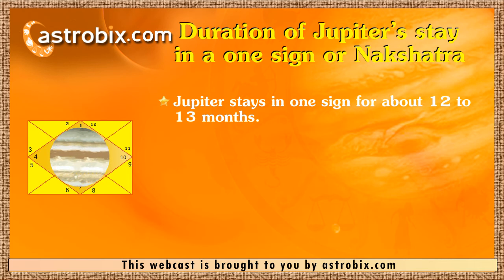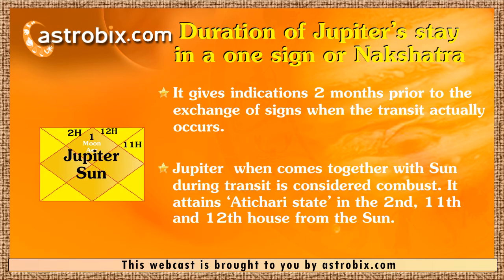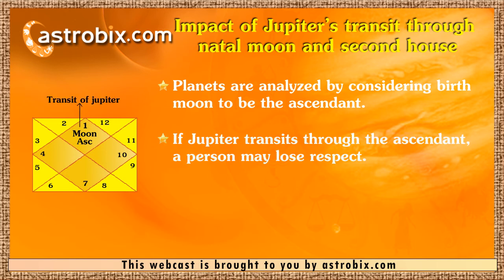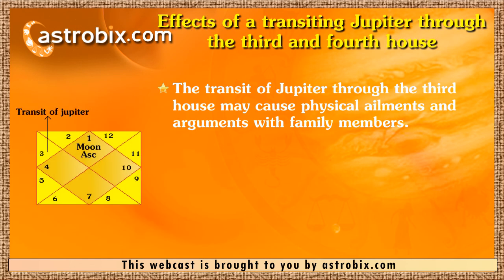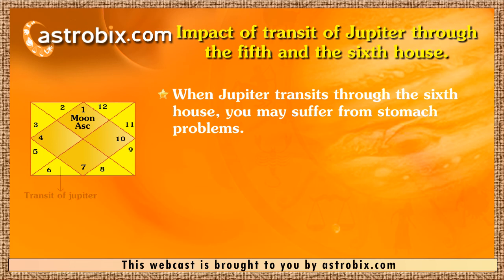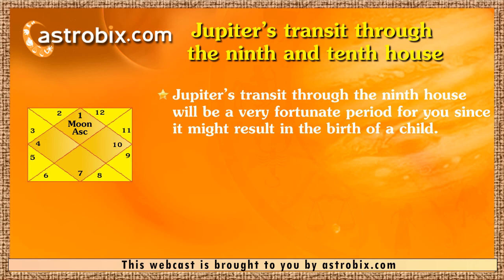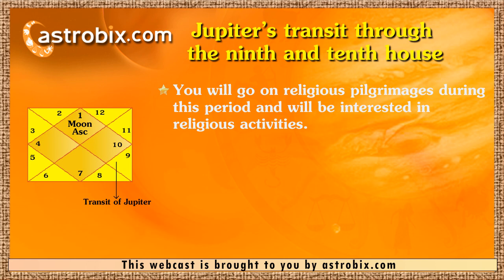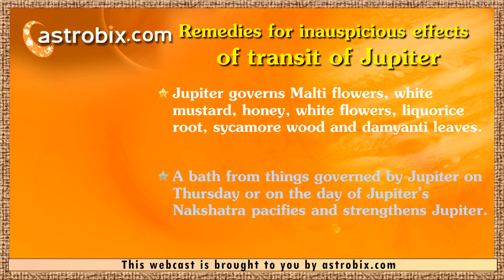Transit of Jupiter in your kundali - Vedic Astrology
Jupiter or Guru is a slow moving planet which stays in a sign for about 12 to 13 months. The transit of Jupiter will have an impact of you during the dasha of Jupiter. In this video we discuss the transit and how Jupiter affects you in various houses.